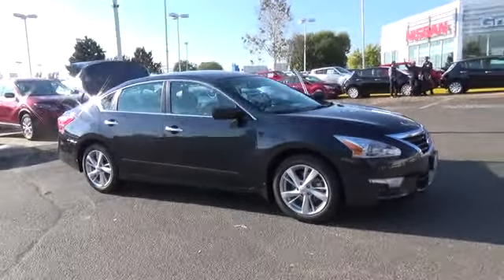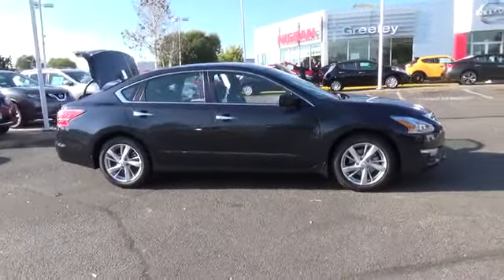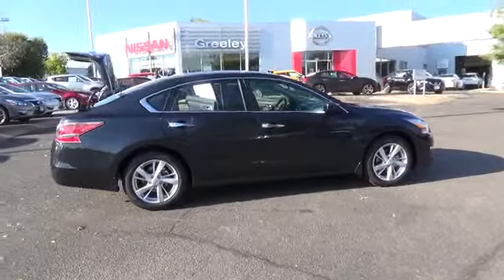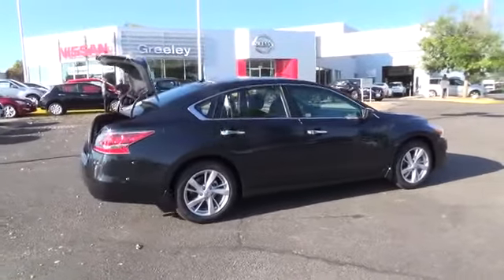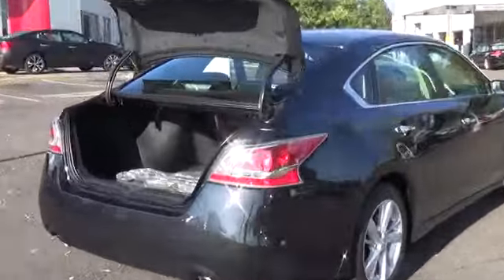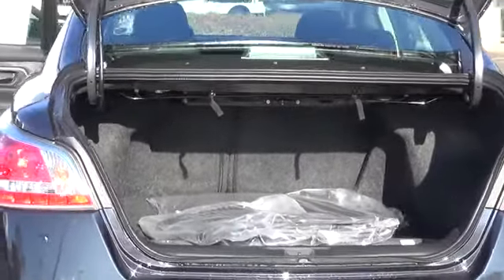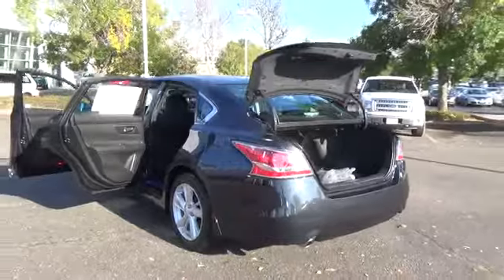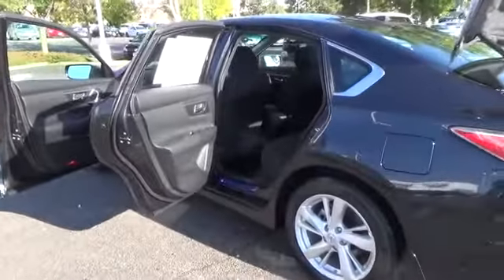2015 Nissan Altima Greeley CO 153358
The 2015 Nissan Altima SV is equipped with a 2.5 liter 4 cylinder engine with 182 horsepower. The advanced driver-focused technologies of the Altima® aren’t there for show—they have purpose. Instrumentation designed to help keep you informed while helping minimize distraction. Available Moving Object Detection that can help alert you to things you might miss. Even tires that can let you know when they need air as well as when they’ve got enough. These aren’t tech toys—it’s innovation you can really use Features Include: Smart auto light headlights blue tooth cruise control Nissan Intelligent Key with Remote Engine Start 17 inch aluminum alloy wheels audio system with 5 inch color display and Nissan Connect with Mobile apps.. The Altima driving experience is where innovation pays off.